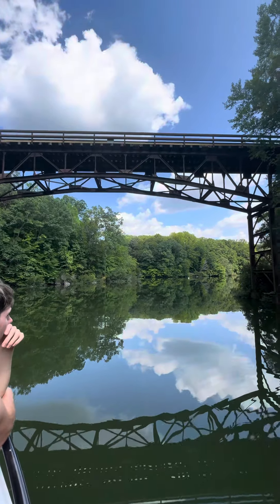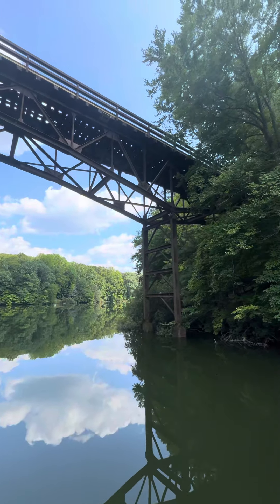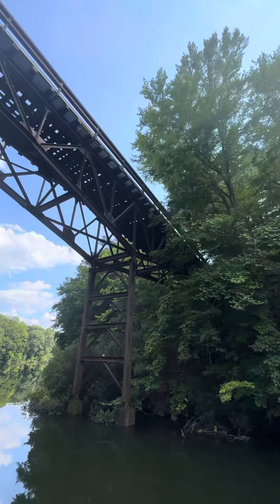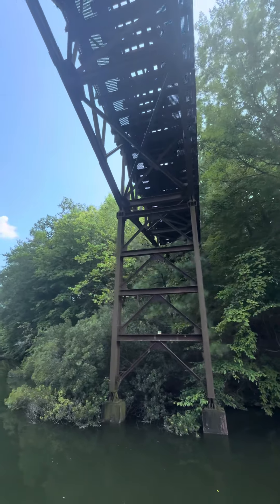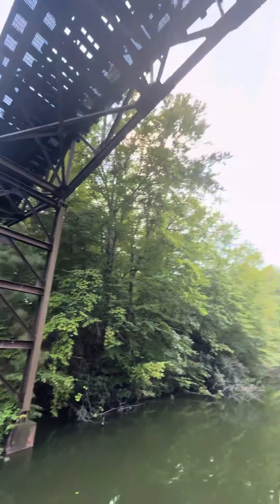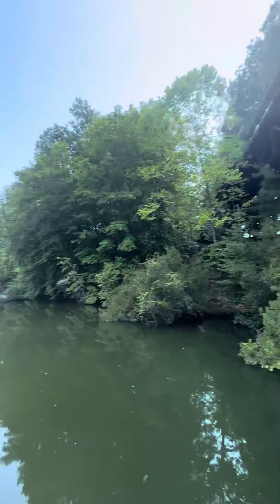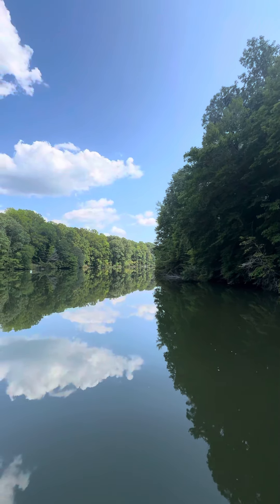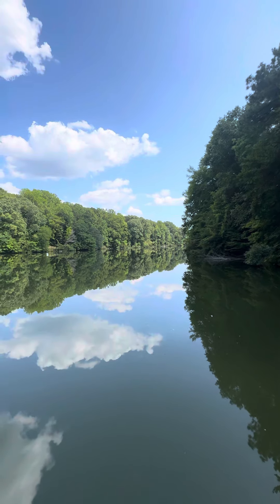Rhine River Cruise - Busch Gardens Williamsburg (1)